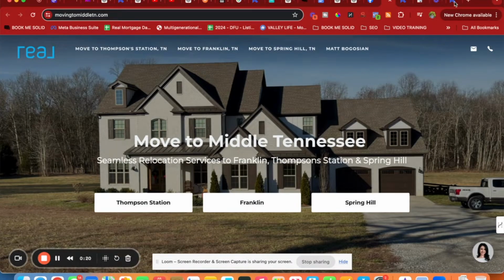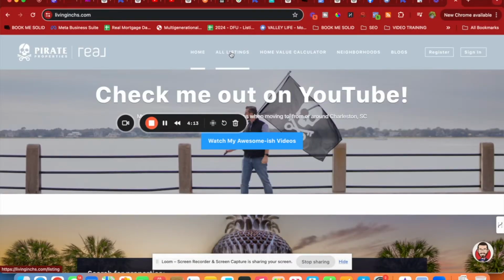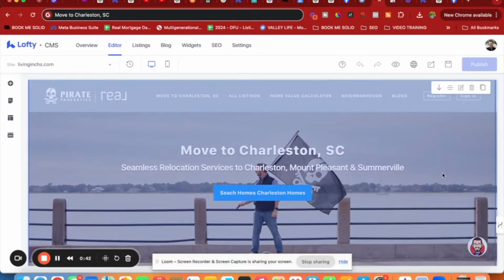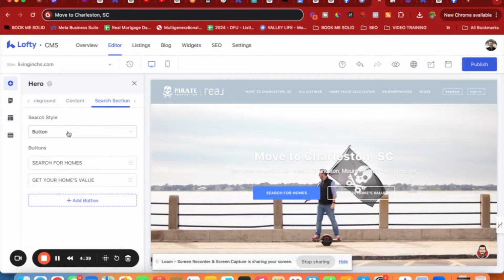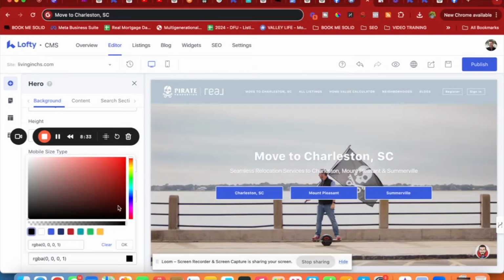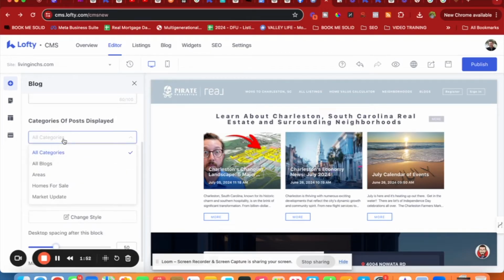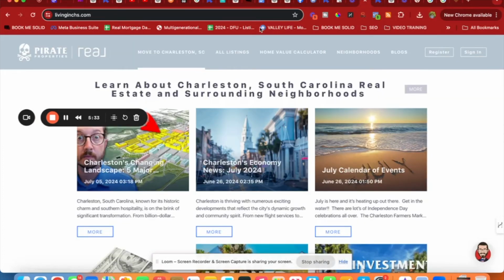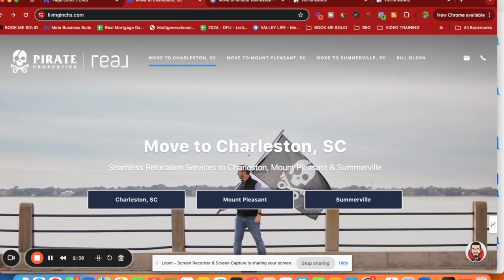Realtors Using Lofty: Why You're Not Ranking (And How to Fix It)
This is the video that shows Realtors how to finally win at local search domination.

If you're done playing small and ready to own your city as the relocation expert—this is the blueprint. Watch it. Take notes. Execute.

Step 1: Learn SEO in ONE Hour

The same strategy I’ve used to rank hundreds of real estate blog posts on Page 1 of Google.
✅ Built for Realtors
✅ Zero fluff
✅ \$497 flat

Step 2: Want It Done For You?
I’ll personally handle:
🔍 Keyword Research
✍️ Blog Writing
📈 Google Rankings

🔍 Your clients are Googling right now.
Will they find YOU—or your competition?
👉 Take action. Get found. Win more business.